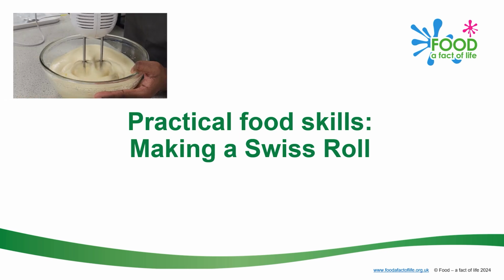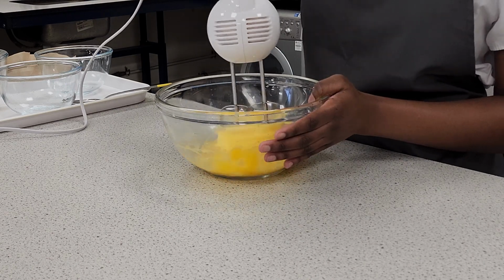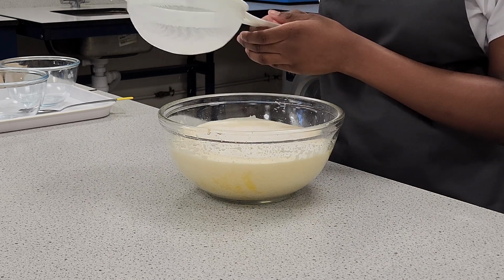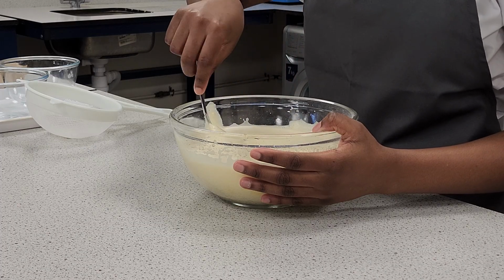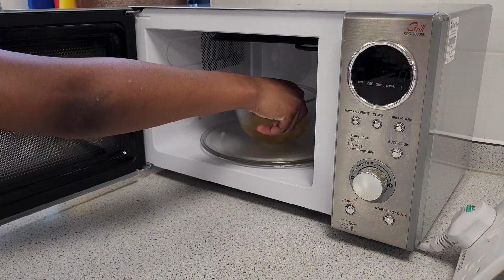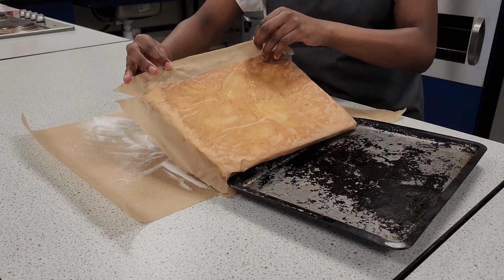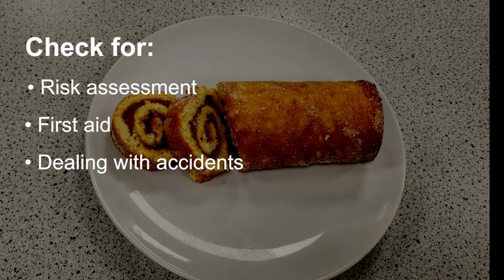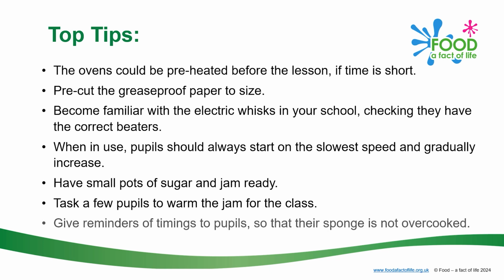Making a Swiss Roll (Teacher version)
This video demonstrates how to make a Swiss Roll in lessons, with tips for teachers about how to run the lesson.

This video is part of the Practical Food Skills video series. This series is designed to show and explain how to perform essential food skills in a classroom environment.

You can access all of the videos and further supporting information on the Food – a fact of life